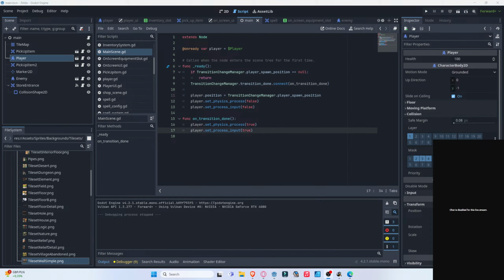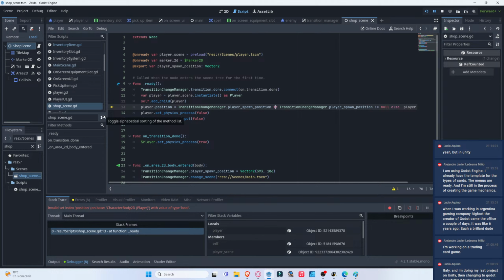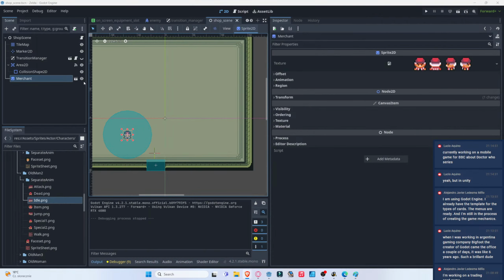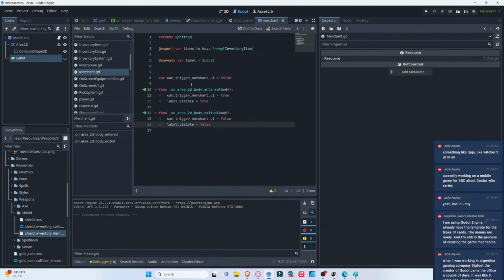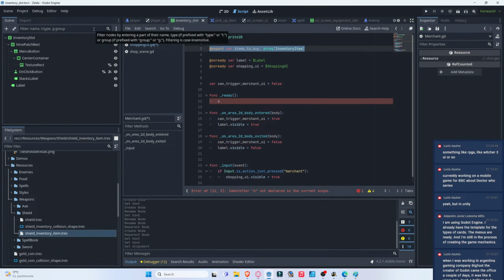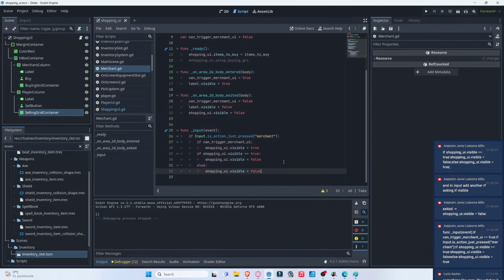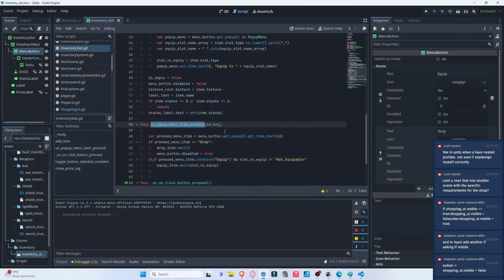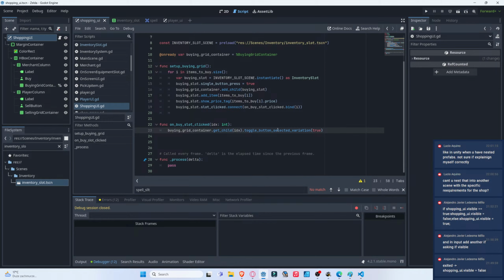Working on Zelda Tutorial in Godot 4 with GDScript - Working on shop system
Hi! This will be the second stream on this channel. I have few Game dev related things to figure out! If you have time jump in and let's talk programming, games, gave dev, game art, potatoes and life!